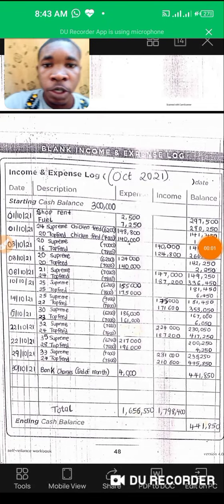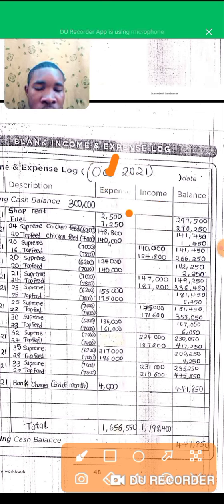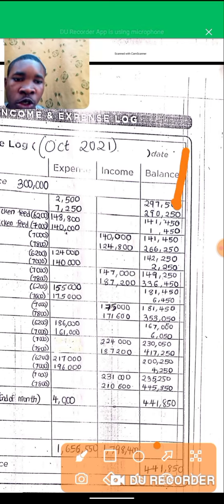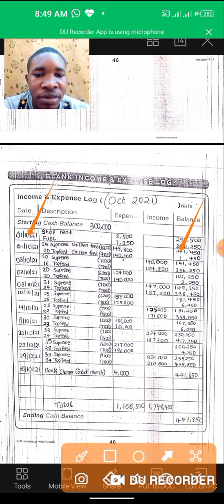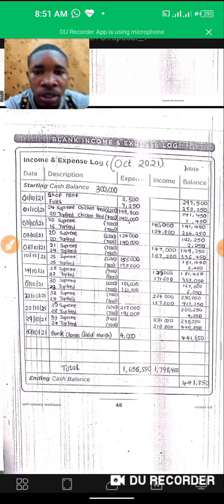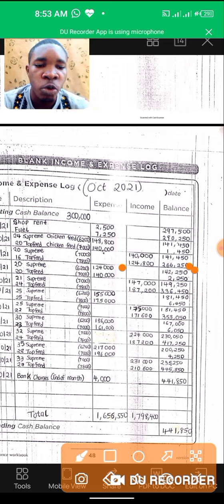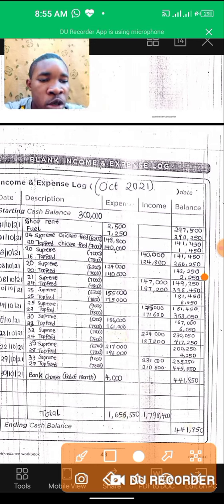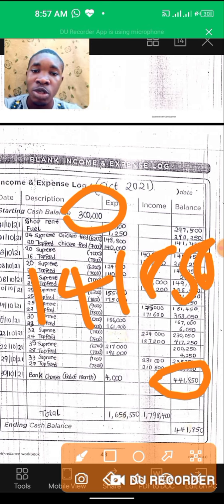4. Interweave Solutions Income and Expense Log Page 4